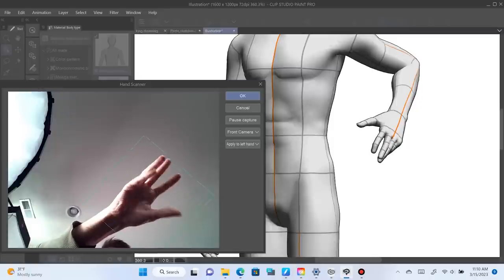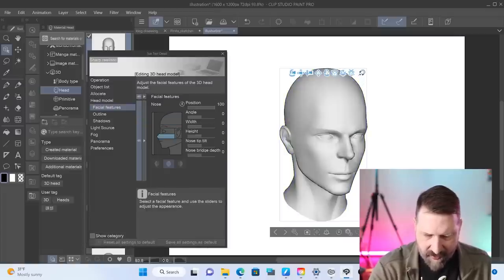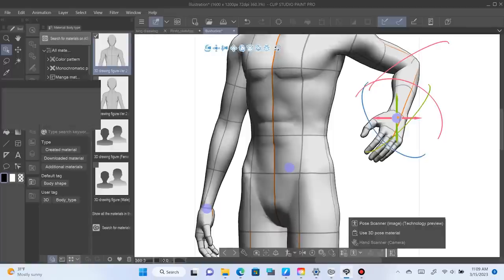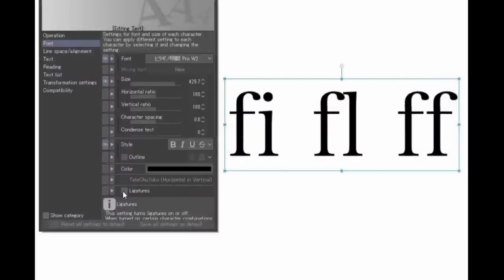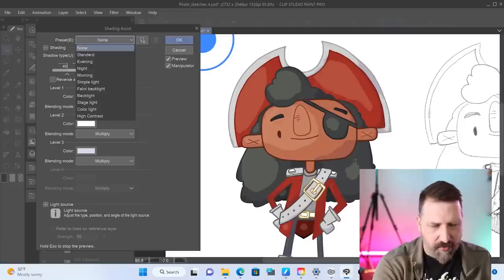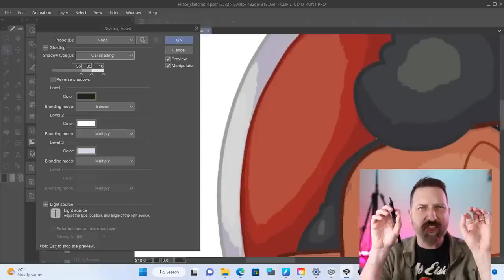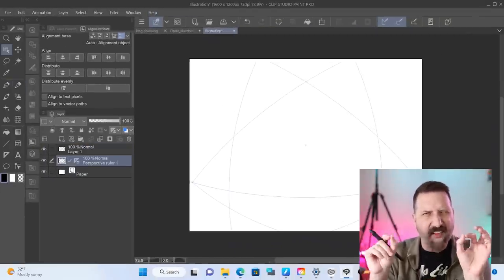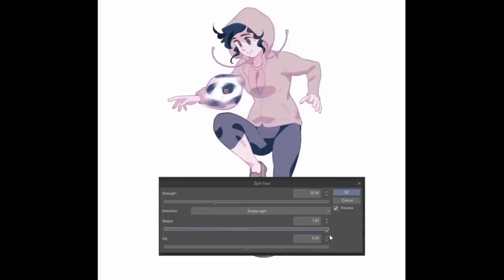Clip Studio Paint 2.0 - What's New?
There are some really great new features in the new version of Clip studio. Some more 3d model features, a great hand/camera feature. and much more.